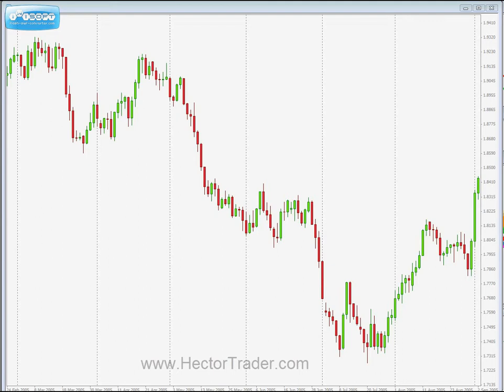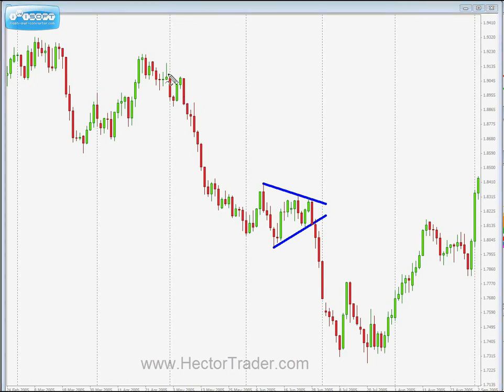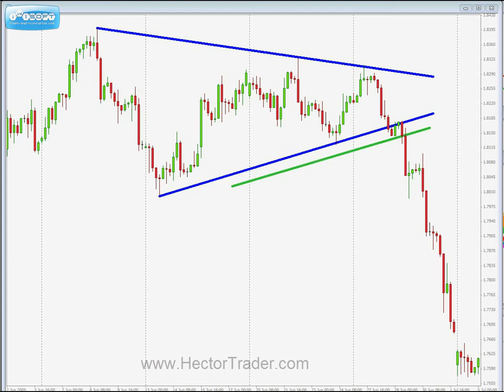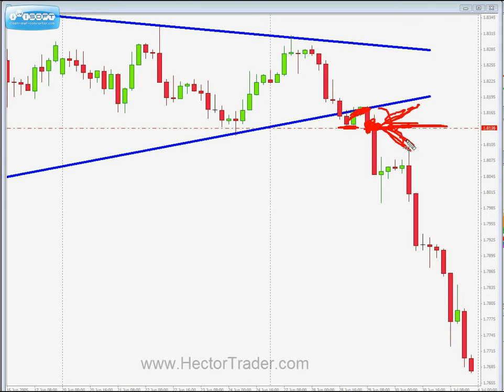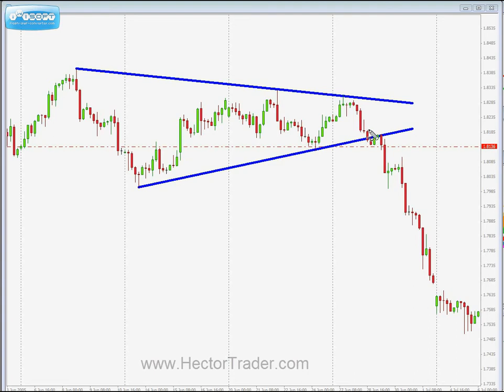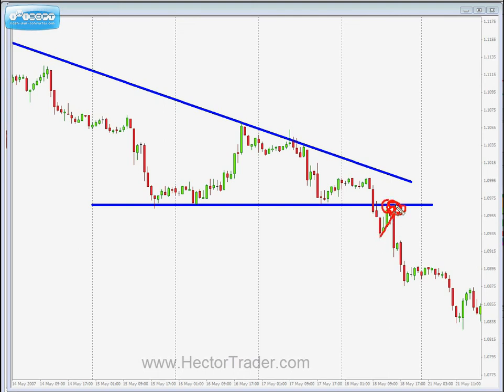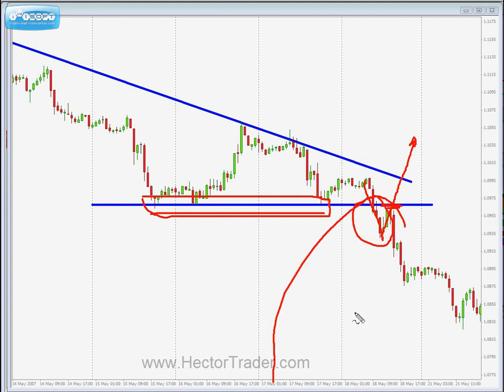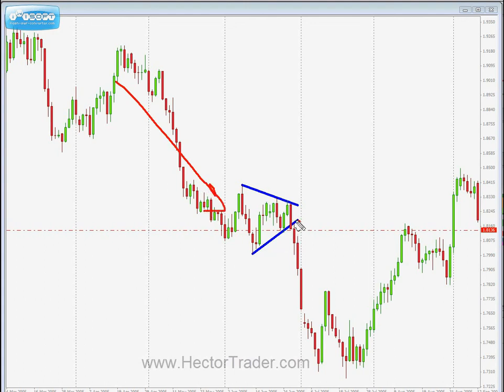Ch2 sec1 video01